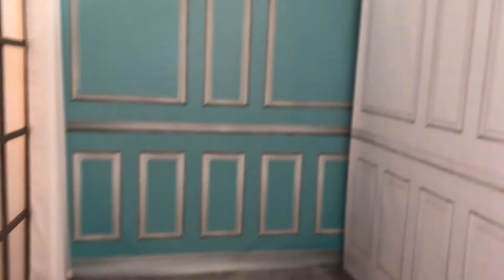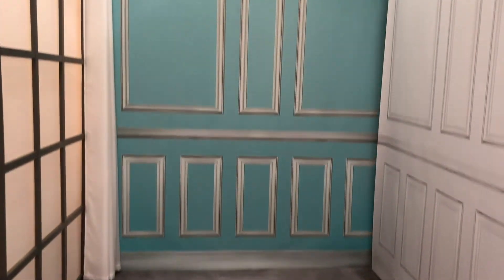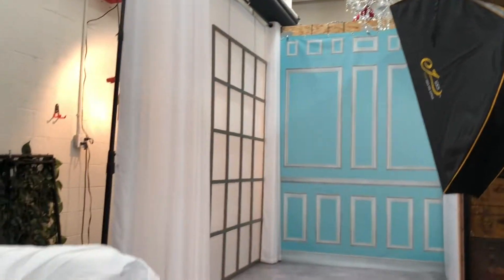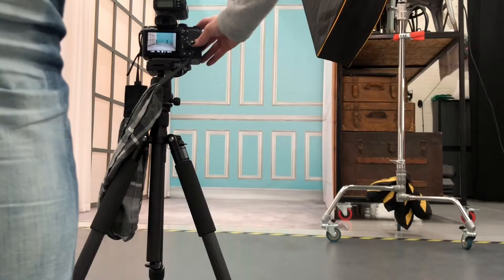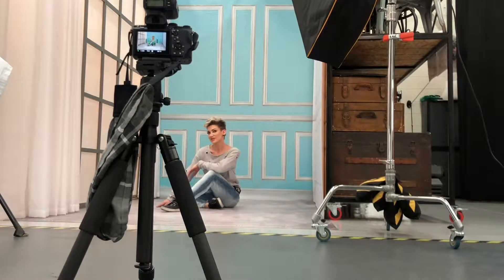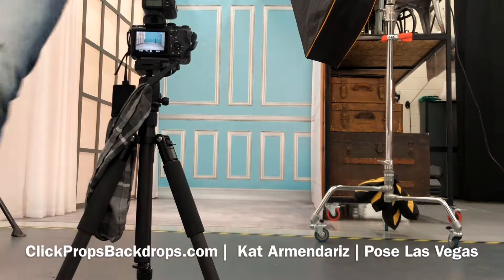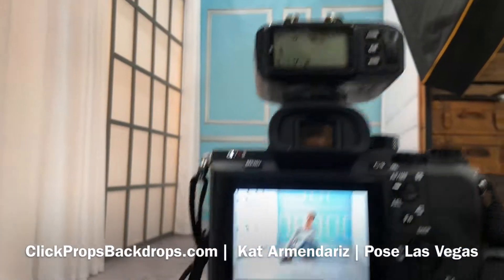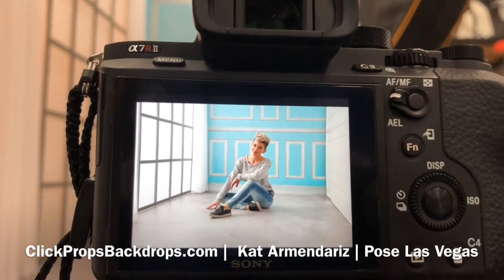Using a Vinyl Studio Backdrop as a Floor: Click Props Backdrops | Las Vegas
Click Props Backdrops; Professional Grade Vinyl Studio Backdrops. Owner & Photographer, Kat Armendariz.

Click Props Backdrops are heavy duty, wrinkle free, matte finish, walk-on with Stiletto heels, get ‘em dirty (like REALLY DIRTY), wipe-down, mop-up, light weight, take ‘em anywhere VINYL Backdrops!

My Studio: hushXpose.com

clickpropsbackdrops,
cpbackdrops,
LasVegas,
StudioBackdrops,
Studiobackgrounds,
backgrounds,
VinylBackdrops,
PhotographyBackdrops,
backdrops,
coolbackdrops,
photography,
glamourphotography,
photographer,
lasvegasphotograoher,
hushxpose,
katarmendariz,
katontheweb,
hushhushshoot,
poselasvegas,